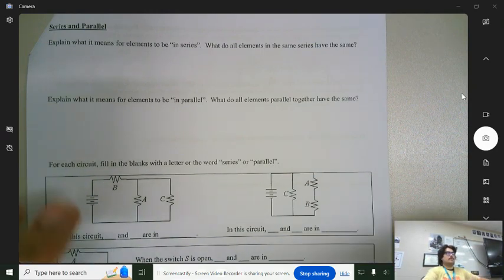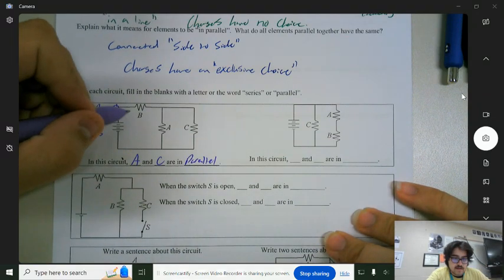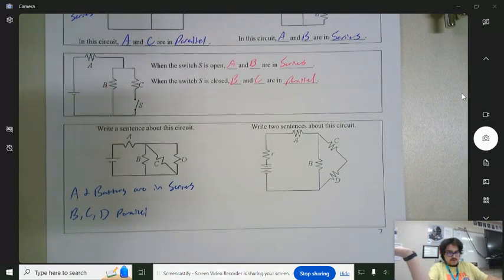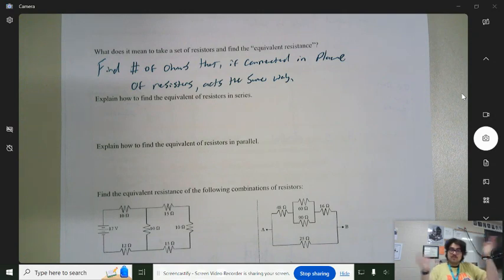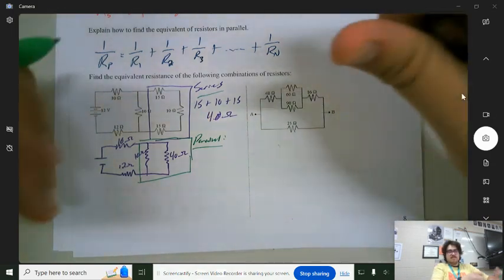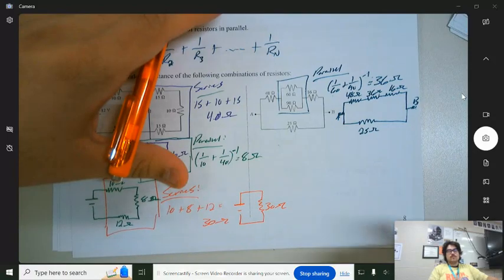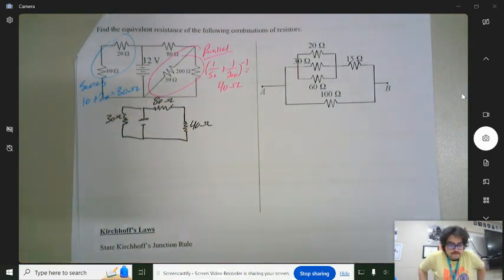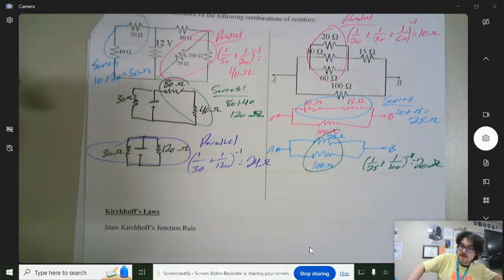C-01-04 Series and Parallel